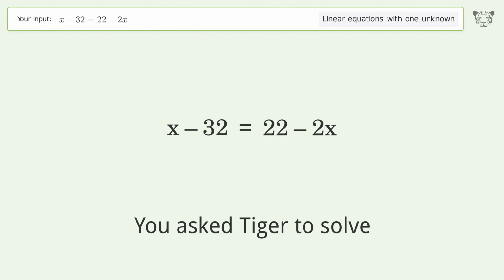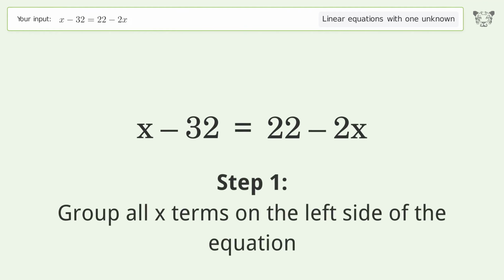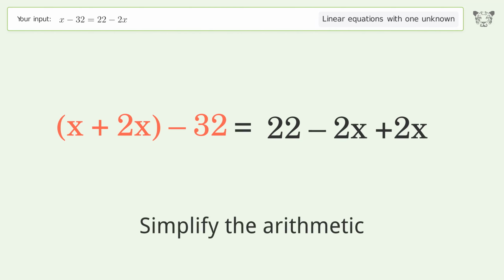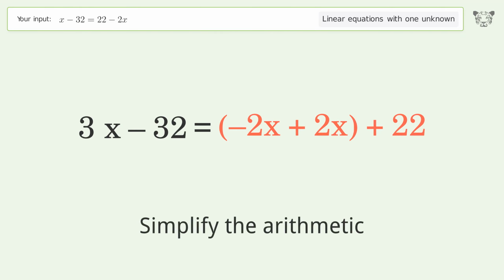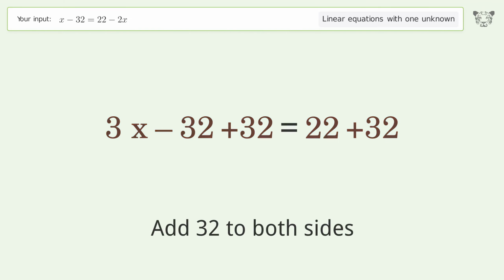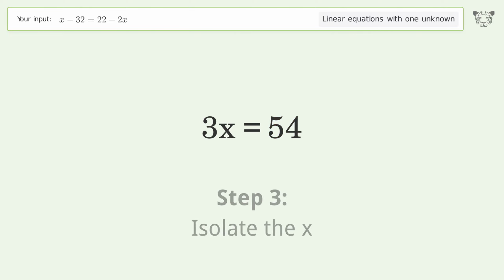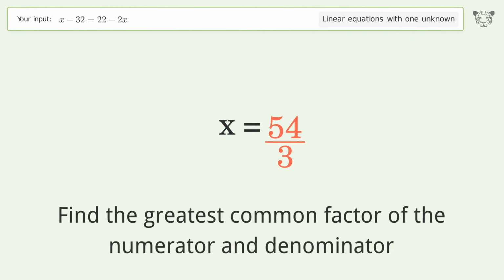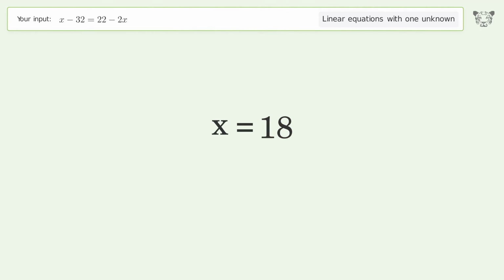Solve x-32=22-2x: Linear Equation Video Solution | Tiger Algebra